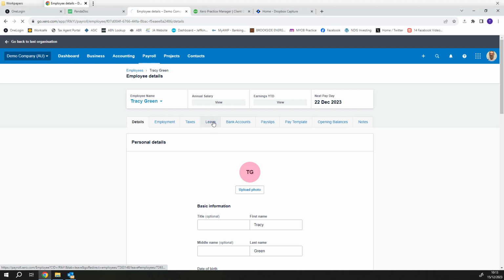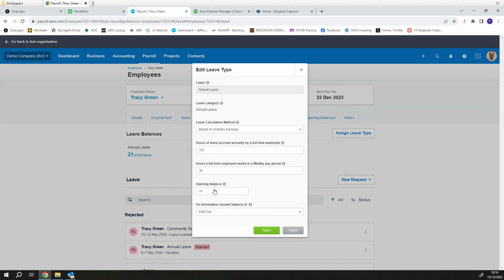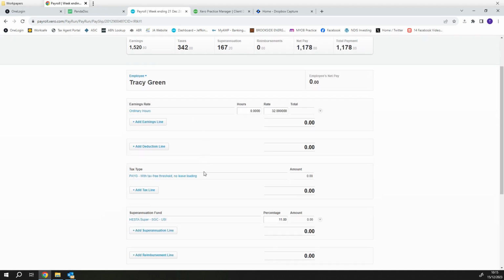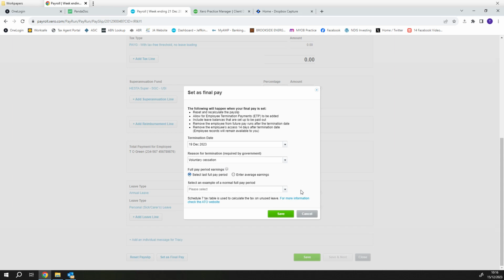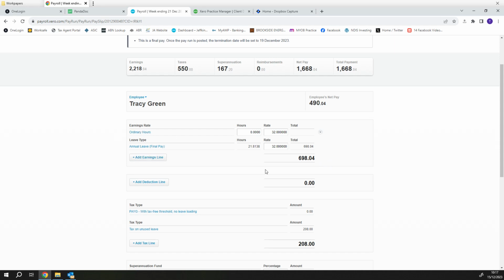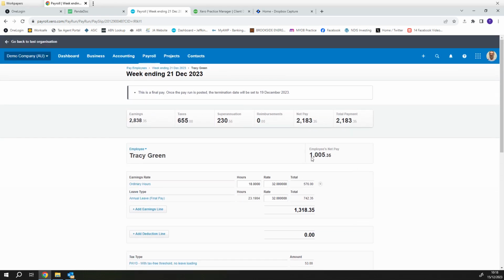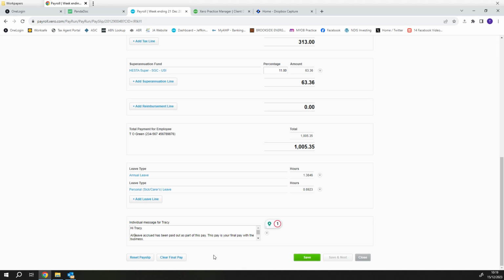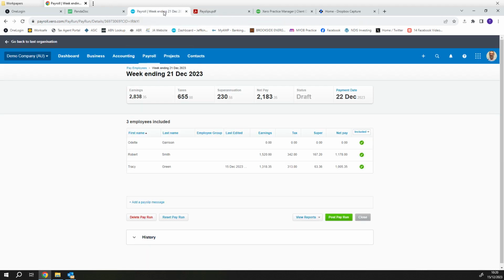How To Terminate An Employee In Xero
Step by step terminating an employee in Xero